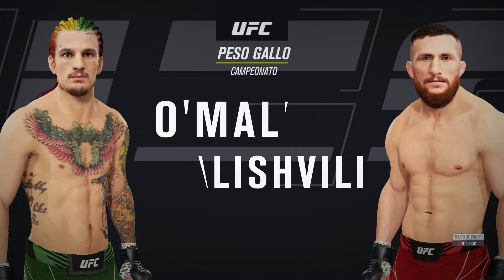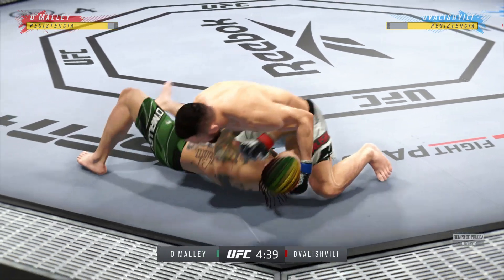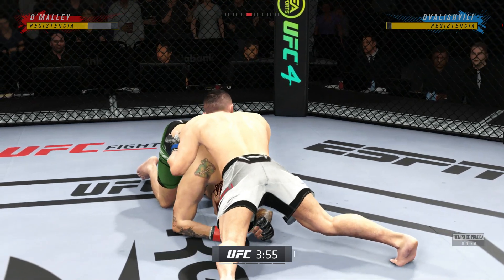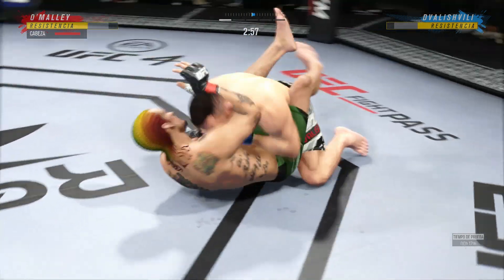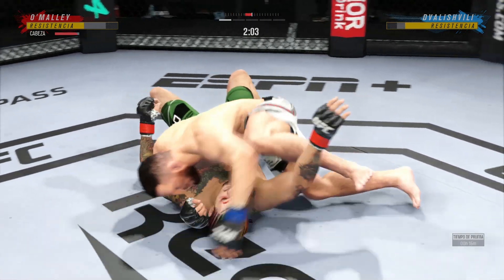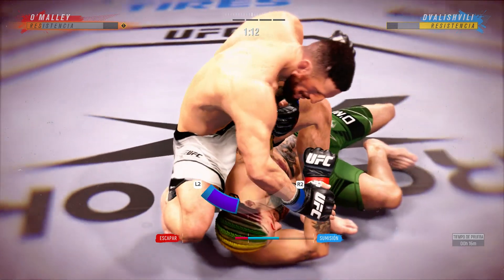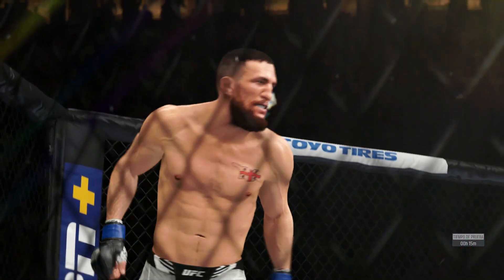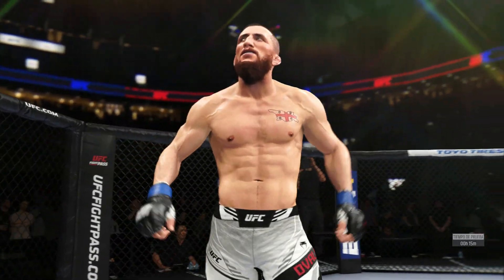O´MALLEY VS DVALISHVILI UFC PESO GALLO CAMPEONATO MUNDIAL